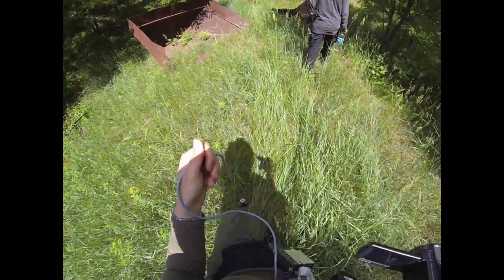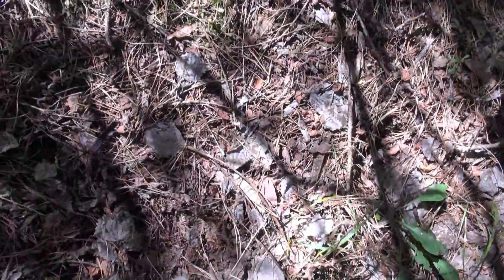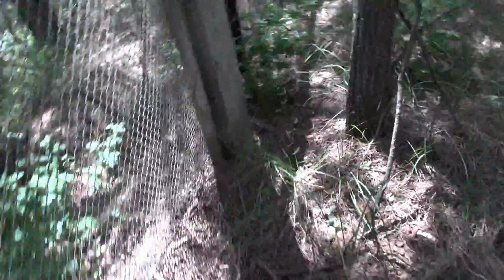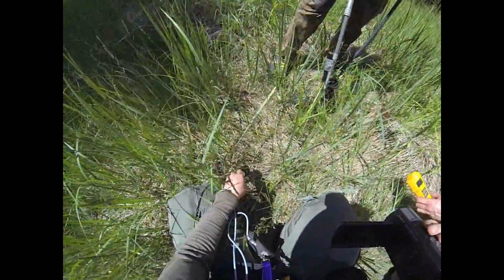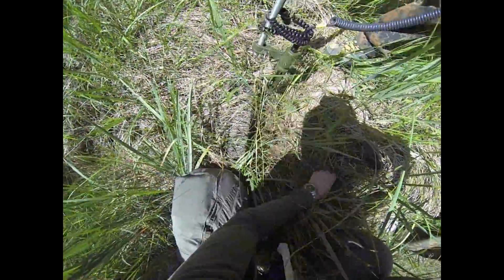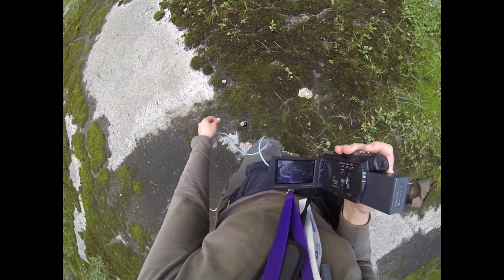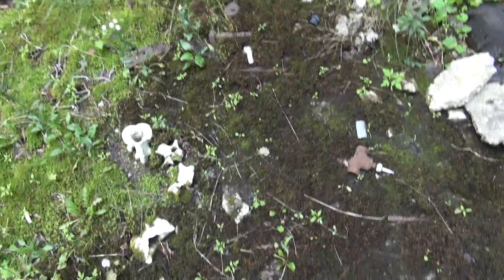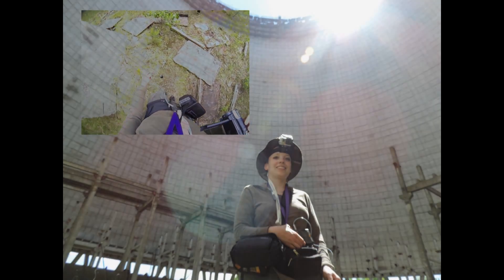chernobyl 2013: strolling around reactor 5 and 6, visiting their cooling tower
a visit to the cooling tower, offering some hot pockets of radiation as well as the radioactive bones of a large vertebrate (horse?).